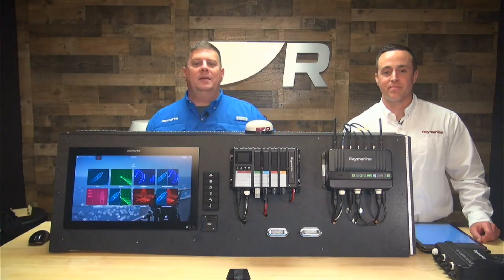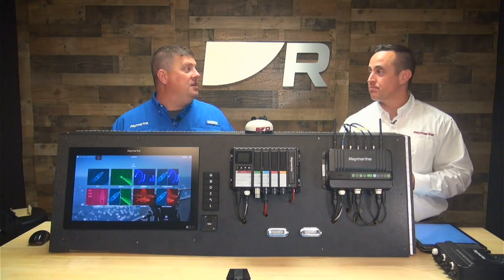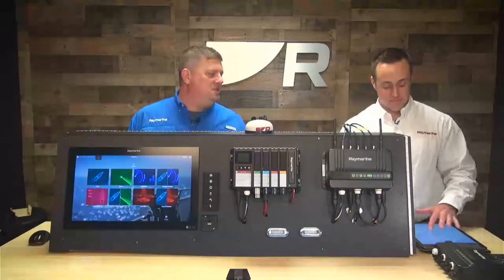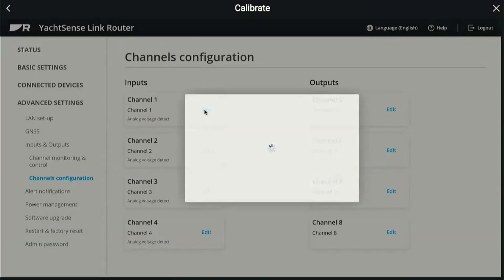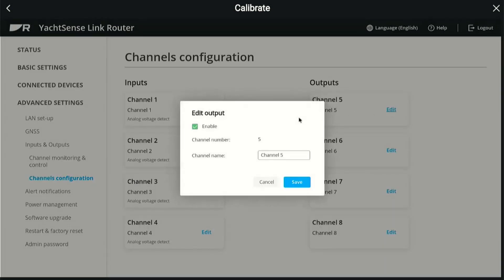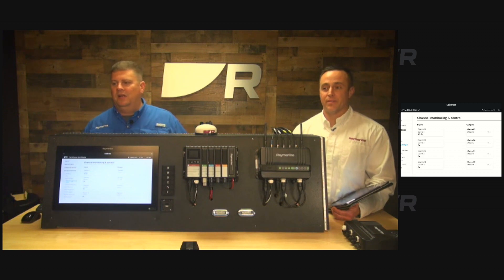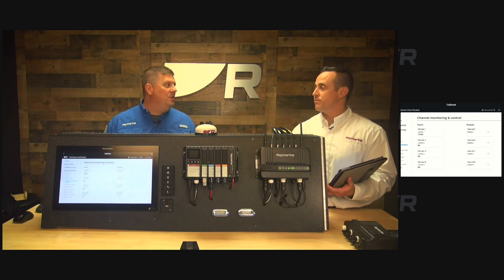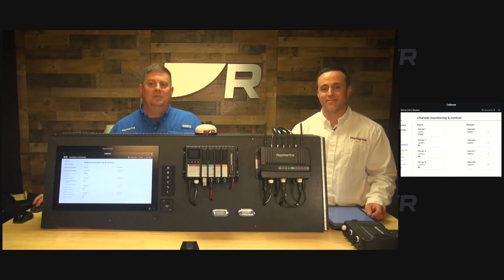YachtSense Link - Digital Input/Outputs (8)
YachtSense Link has 4 low power, digital input/output channels that can be used to monitor onboard sensors and alarms, or control onboard equipment.   In this video we'll show you how to name and configure your I/O channels.

YachtSense Link is a multi-purpose marine mobile router equipped with Raynet Ethernet ports, mobile broadband connectivity, and onboard Wi-Fi. YachtSense Link allows crew and family to connect Axiom® displays, phones, tablets, and PCs and internet-connectable devices to a unified onboard network. YachtSense Link automatically switches between marina Wi-Fi and mobile networks to ensure you are always connected.